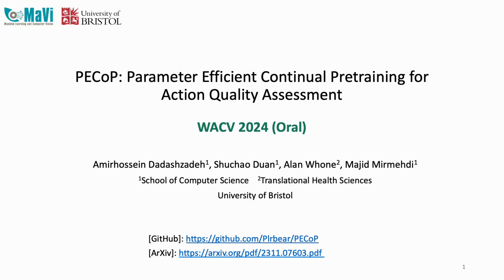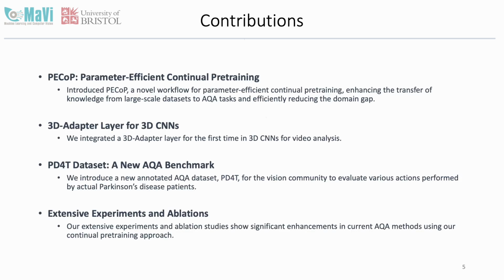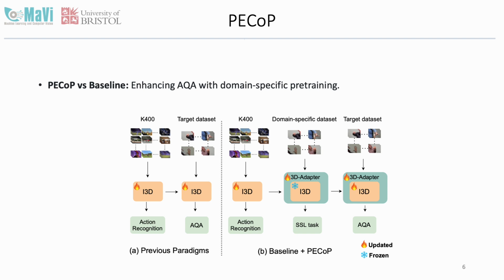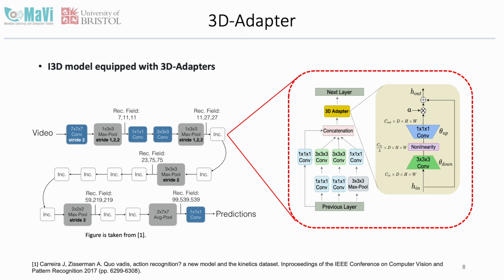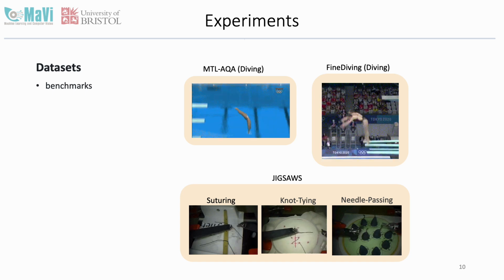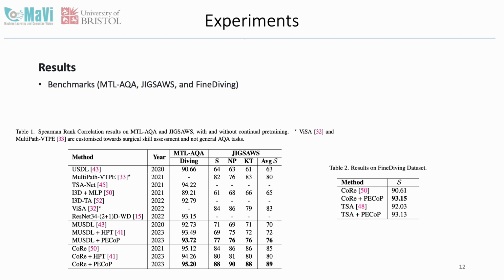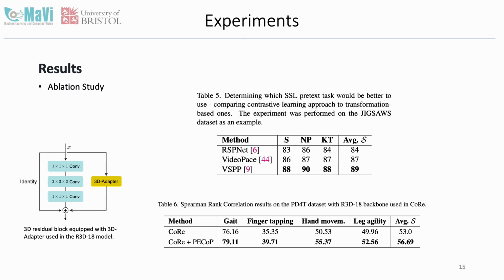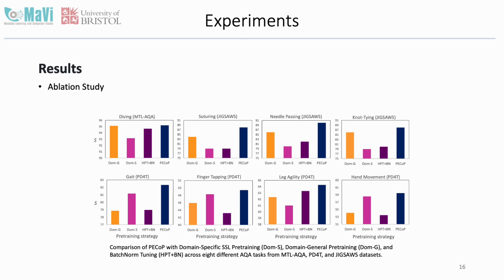PECoP: Parameter Efficient Continual Pretraining for Action Quality Assessment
Authors: Amirhossein Dadashzadeh; Shuchao Duan; Alan Whone; Majid Mirmehdi
 Description: The limited availability of labelled data in Action Quality Assessment (AQA), has forced previous works to fine-tune their models pretrained on large-scale domain-general datasets. This common approach results in weak generalisation, particularly when there is a significant domain shift. We propose a novel, parameter efficient, continual pretraining framework, PECoP, to reduce such domain shift via an additional pretraining stage. In PECoP, we introduce
3D-Adapters, inserted into the pretrained model, to learn spatiotemporal, in-domain information via self-supervised learning where only the adapter modules’ parameters are updated. We demonstrate PECoP’s ability to enhance the performance of recent state-of-the-art methods (MUSDL, CoRe, and TSA) applied to AQA, leading to considerable improvements on benchmark datasets, JIGSAWS (↑ 6.0%), MTL-AQA (↑ 0.99%), and FineDiving (↑ 2.54%). We also present a new Parkinson’s Disease dataset, PD4T, of real
patients performing four various actions, where we surpass (↑ 3.56%) the state-of-the-art in comparison. Our code, pretrained models, and the PD4T dataset are available